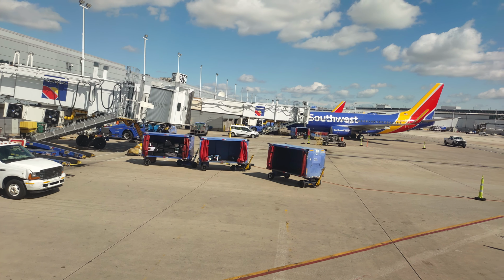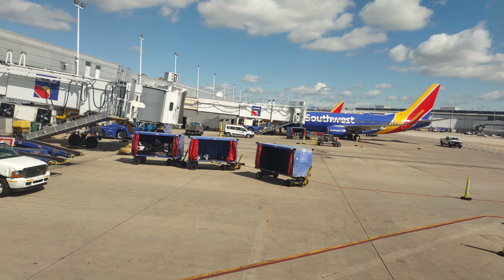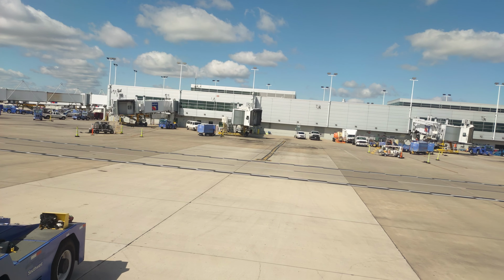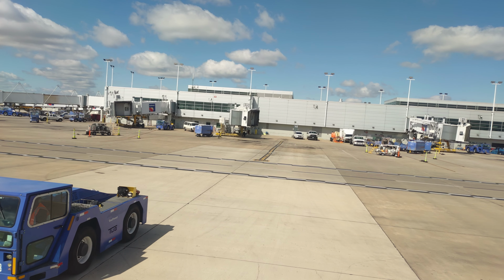Takeoff at Chicago, Ill. (KMDW). September 26, 2022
Takeoff from Runway 31C at Chicago Midway International Airport (KMDW) on flight WN1678 in a Boeing 737-700 on September 26, 2022 at 12:14 p.m.